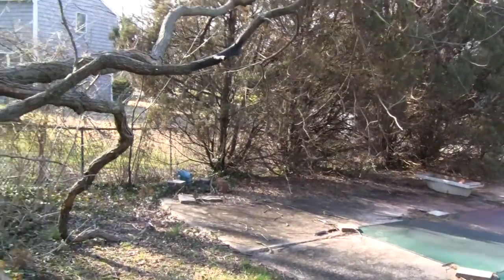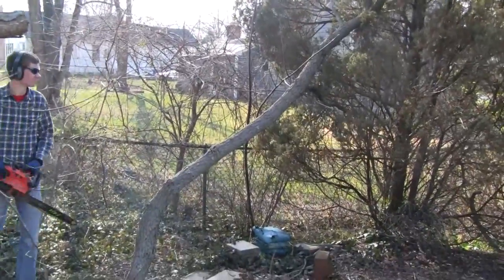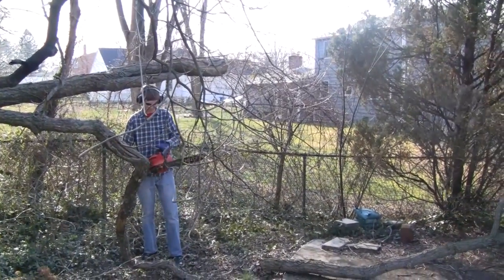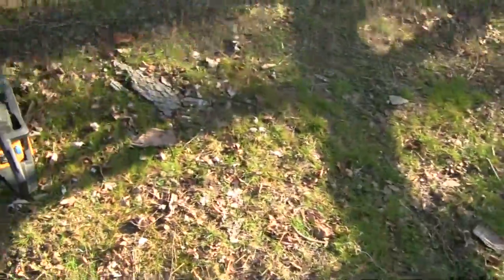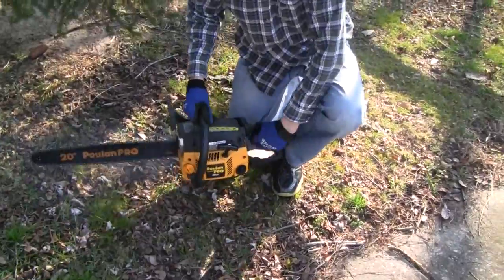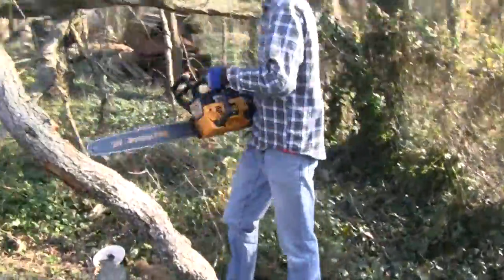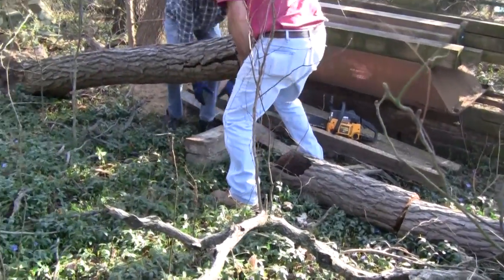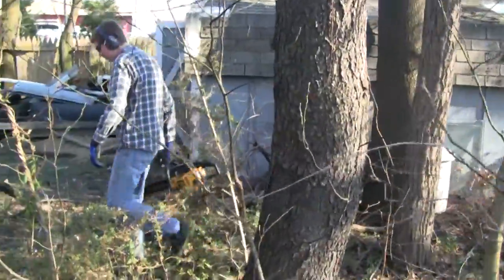IDIOT KID USING CHAINSAWS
805ROADKING had some trees come down so me and my dad went over to help!